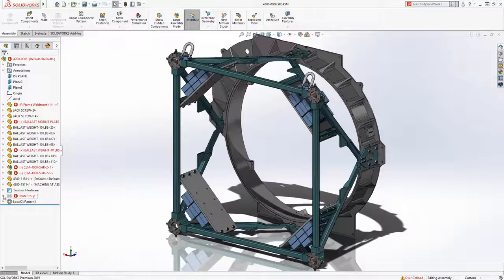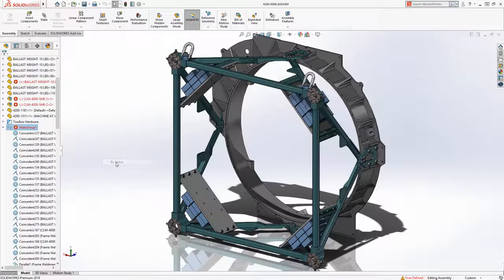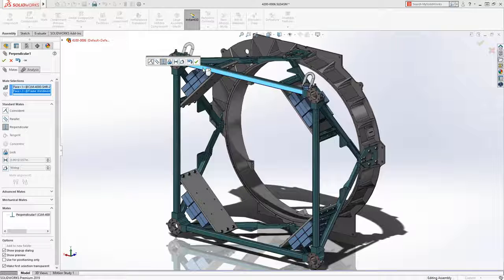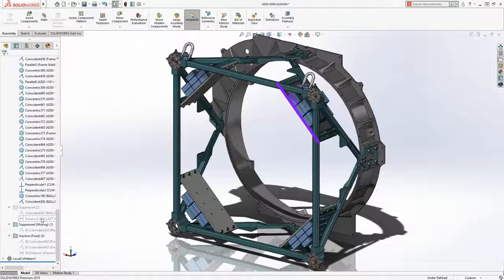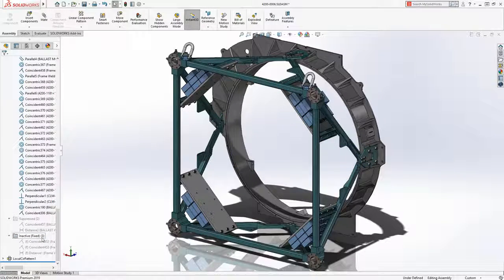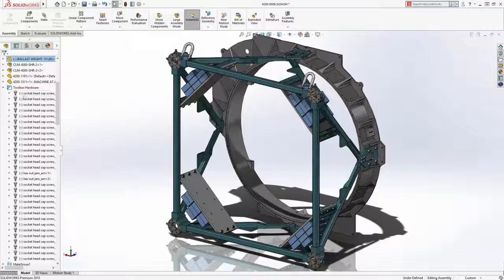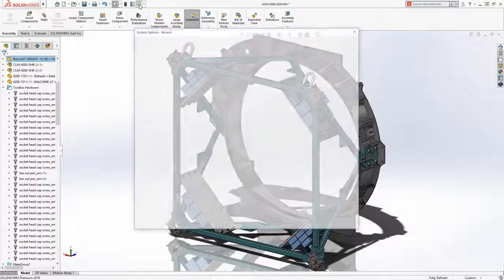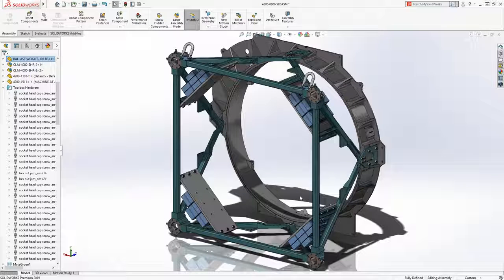Assembly Delighters Group Mates SOLIDWORKS 2019